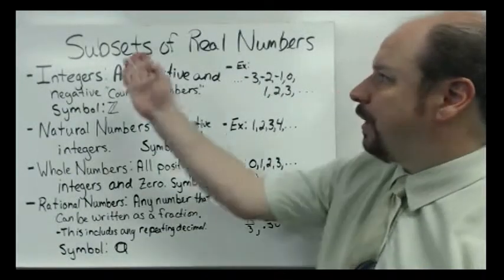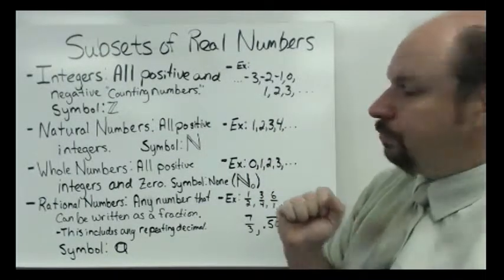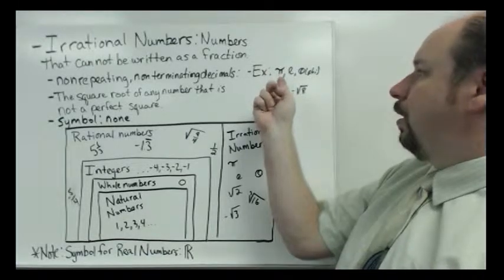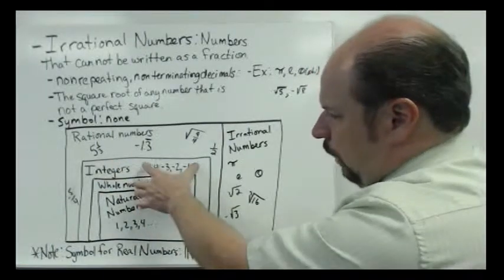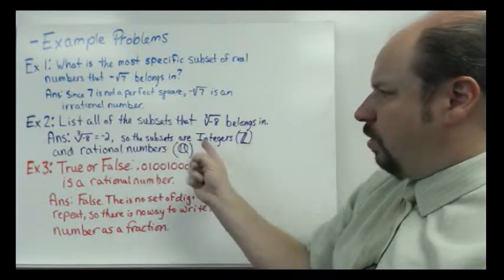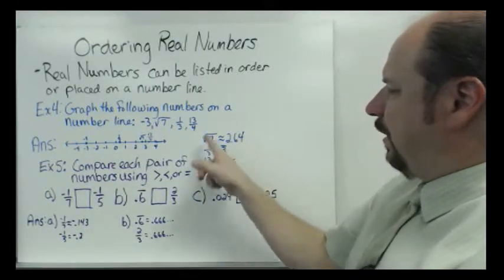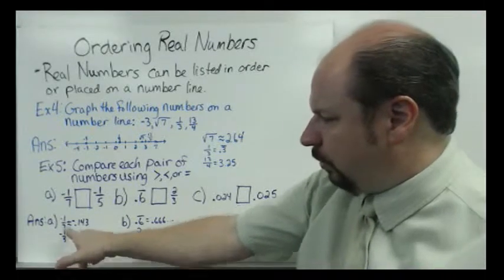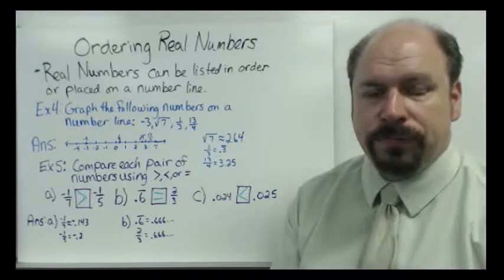Subsets of Real Numbers